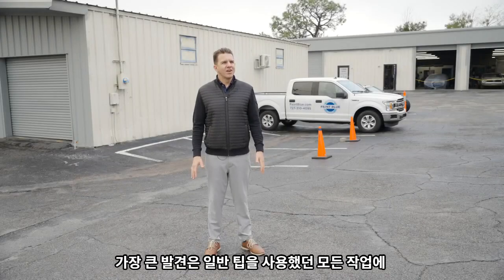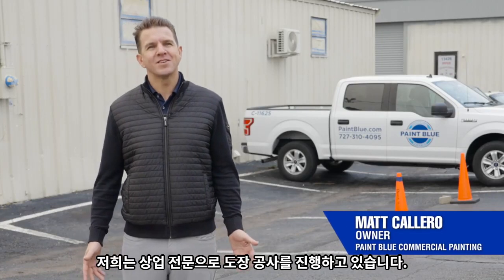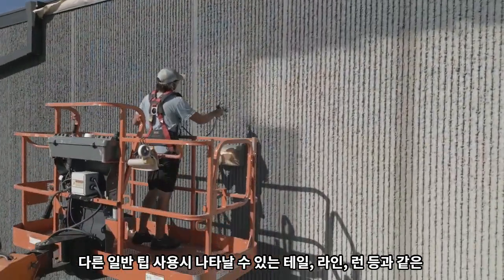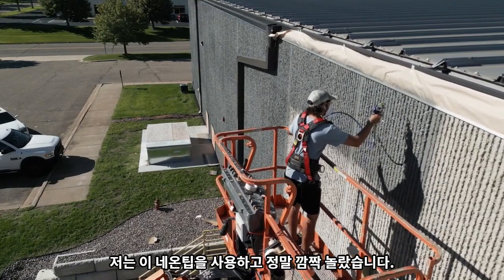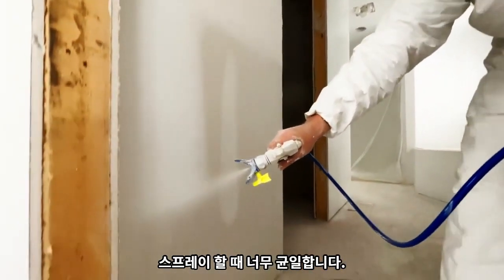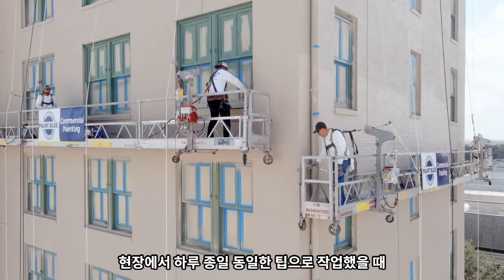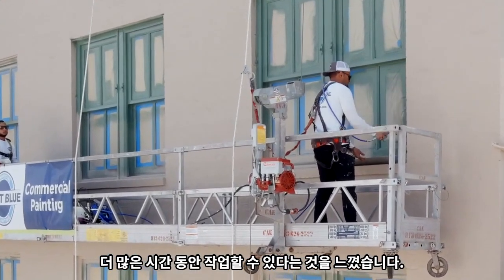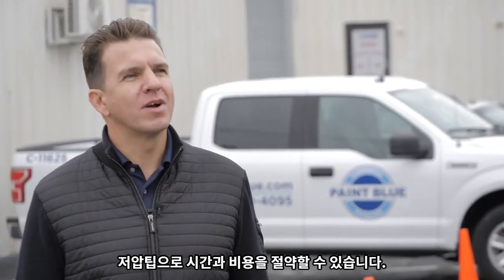그레이코 저압(LP)팁 사용후기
그레이코의 New RAC X 저압 스위치 팁은 네온색으로 리뉴얼되어 출시되었으며 일반 팁 압력의 절반으로도 완벽한 에어리스 스프레이 마감이 가능하도록 설계되었습니다.
오버스프레이를 50%까지 최소화하여 분진이 덜 날리고, 각종 스프레이 문제(테일, 라인, 페인트방울, 흐름)를 제거해 작업 시간과 비용을 모두 절약할 수 있습니다.